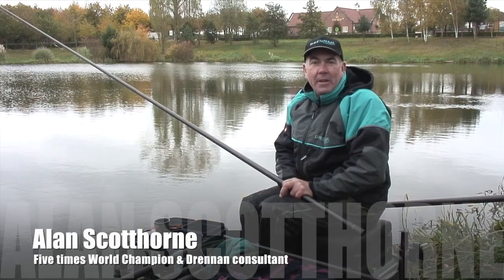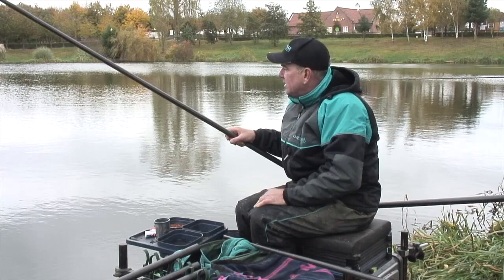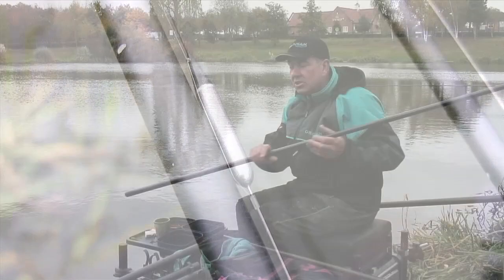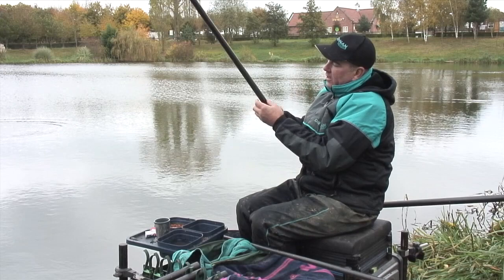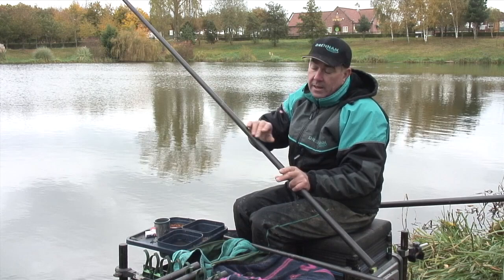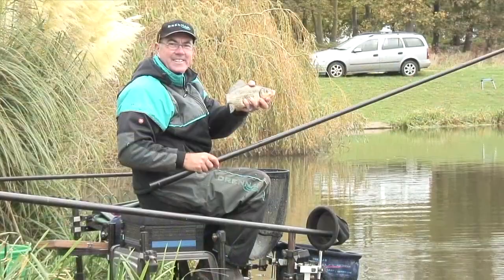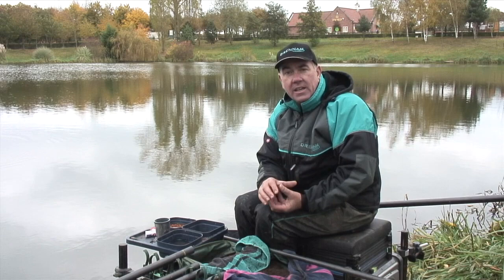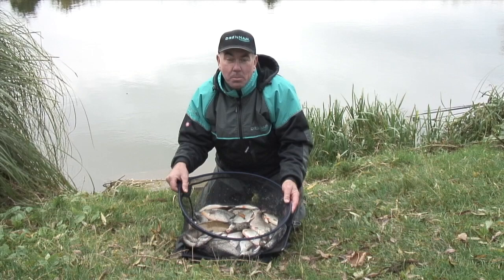Bloodworm fishing on commercials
Five-times world champion Alan Scotthorne is a master at bloodworm fishing. In this exclusive Match Fishing magazine video, he explains his thoughts on how to use a multi-line approach for both silvers and larger fish on commercial waters using this excellent bait.